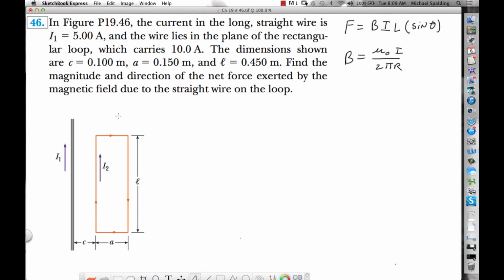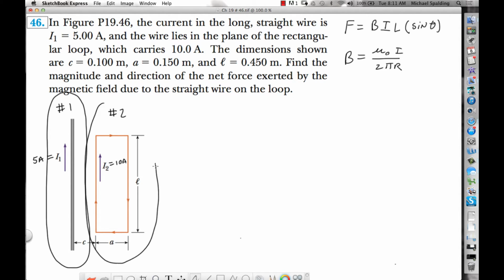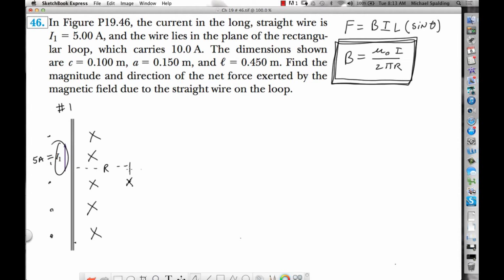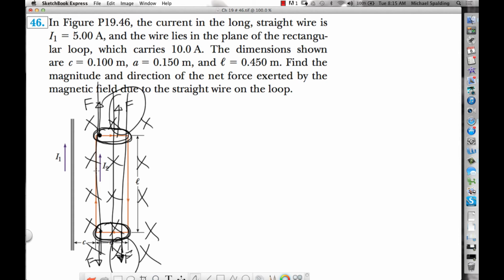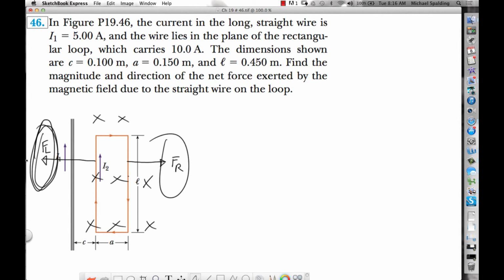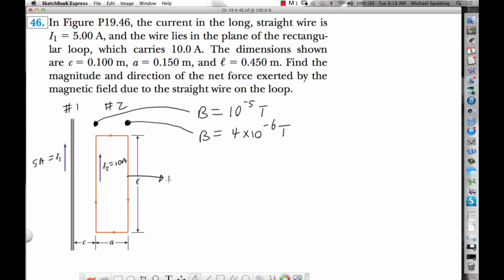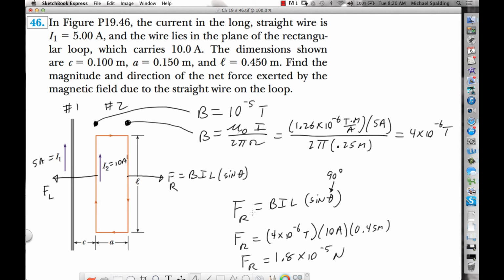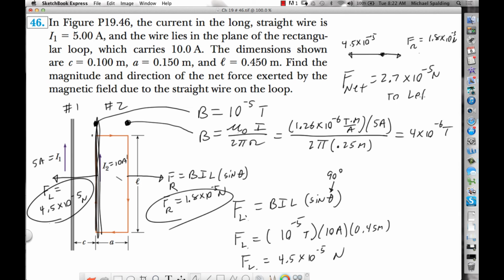Ch 19 # 46.mp4